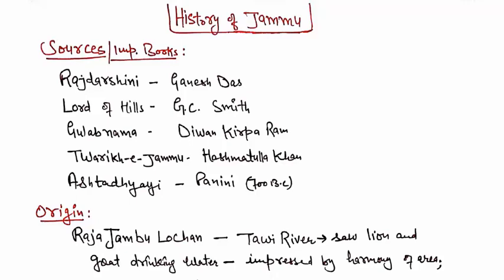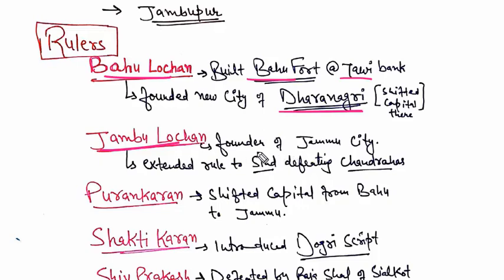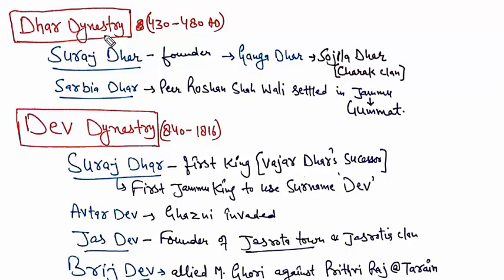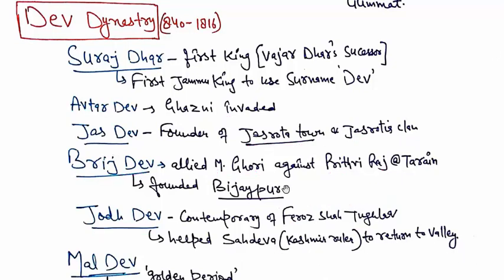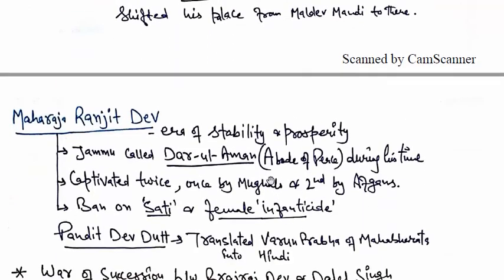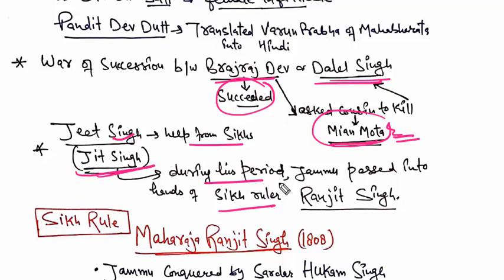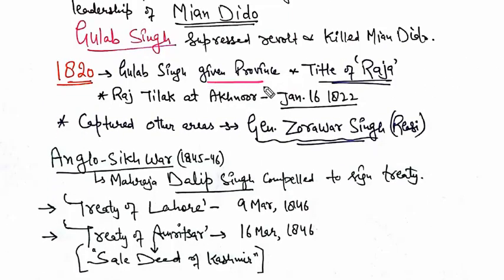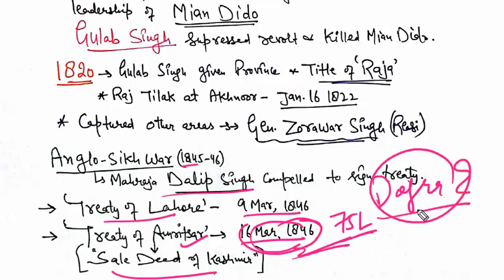LEC. 4 || HISTORY OF JAMMU || JKSSB EXAMS || J&K HISTORY || GK WITH SPECIAL REFERENCE TO J&K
THANK U ❤❤